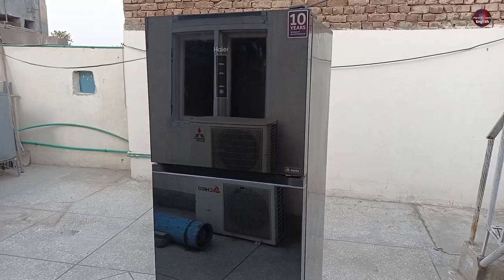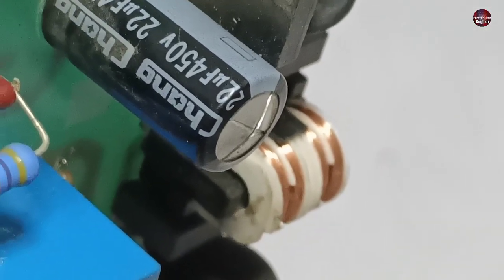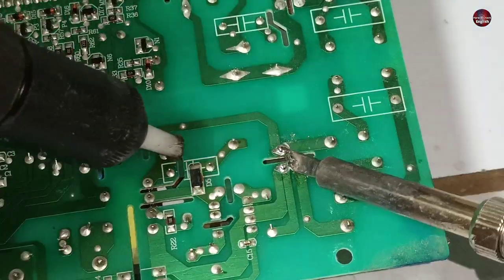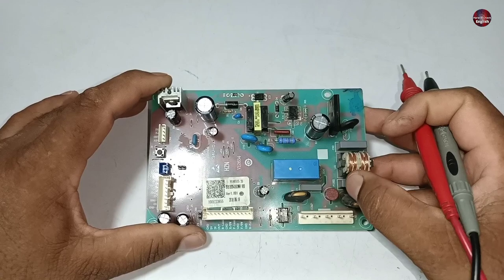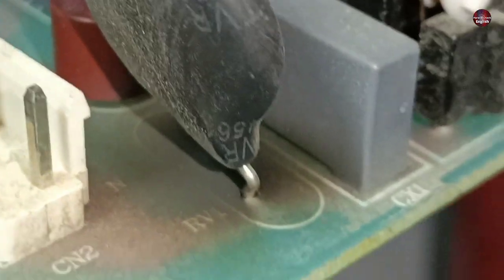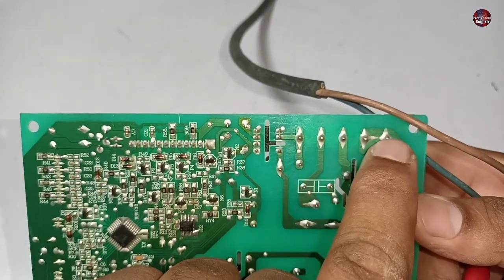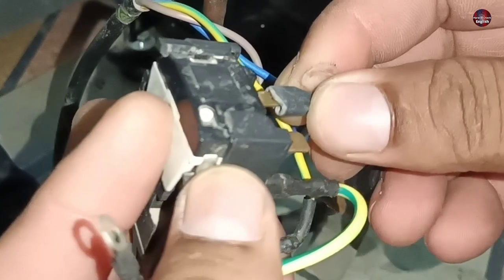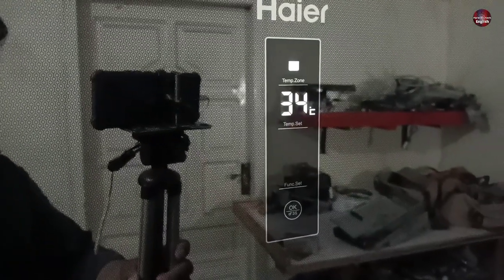How To Fix a Refrigerator Circuit That Won't Power On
In this comprehensive troubleshooting guide, I'll walk you through the steps to fix a Haier refrigerator that won't turn on. If you're facing this frustrating issue, don't worry! I'll provide easy-to-follow instructions and tips to get your refrigerator up and running again. First, we'll cover the common reasons your Haier refrigerator might not turn on, such as power supply issues, faulty wiring, or a malfunctioning control board. I'll explain how to check these components and identify the root cause of the problem.
Next, I'll guide you through troubleshooting, offering step-by-step instructions to resolve the issue. From checking the power cord and outlet to inspecting the control panel and internal wiring, we'll leave no stone unturned to bring your fridge back to life. Throughout the video, I'll provide useful tips and tricks to smooth the troubleshooting process. I'll also address frequently asked questions and share insights based on my experience dealing with similar refrigerator electronics problem.
By the end of this video, you'll have the knowledge and confidence to diagnose and fix a Haier refrigerator that refuses to turn on. Don't let a malfunctioning appliance spoil your day – join me in this troubleshooting journey and get your refrigerator running again!

Multimeters
Thermal Camera
Soldering Wires
10Pcs 2mm XZZ-2015 Desoldering ➡️
0.8mm/1.0mm 50g Lead-Free Solder➡️
0.6/0.8mm 50g/100g Lead Free Solder➡️
200g 500g Tin Wire Soldering Wire ➡️
8g 50g Per Roll High Purity Soldering Wire➡️
250m/roll 30AWG UL1423 Insulation Cable Copper➡️
Vacuum Pump
18V Lithium Battery Vacuum Pump ➡️